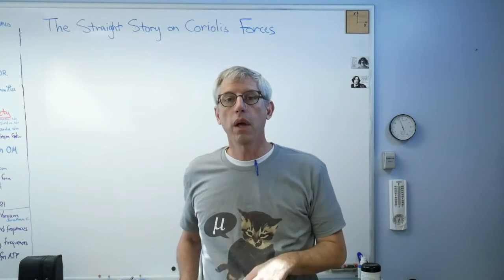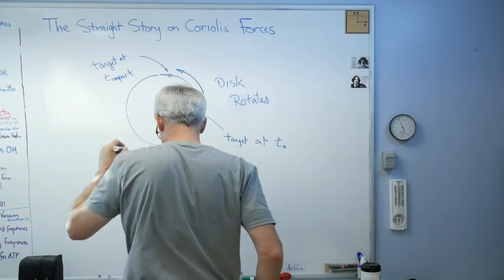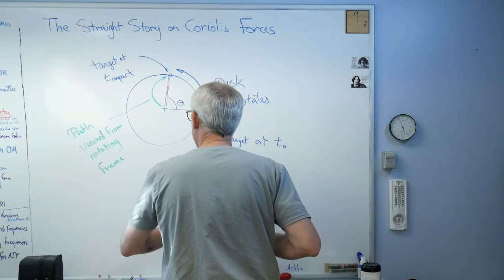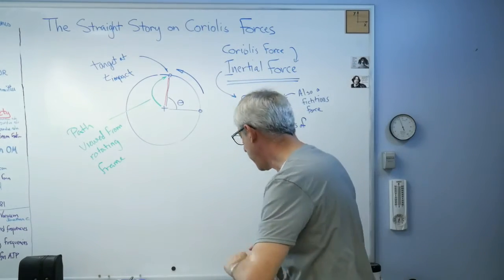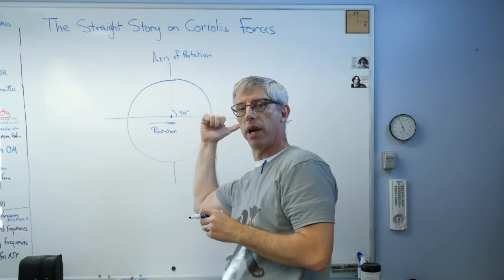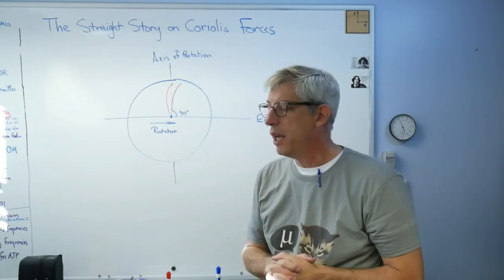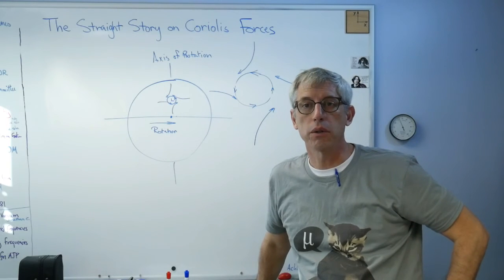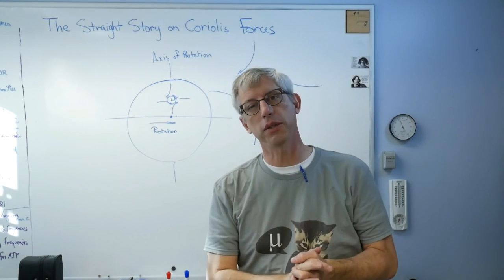Coriolis Forces - Brain Waves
The Coriolis effect happens when objects move on a rotating body, like air moving on the surface of the rotating Earth.  It explains why hurricane spin counterclockwise in the Northern Hemisphere and why guns shooting projectiles north or south sometimes require a correction to hit their targets.  The effect is described mathematically as the result of a vector cross product, but we can understand the basic idea with just some simple diagrams.